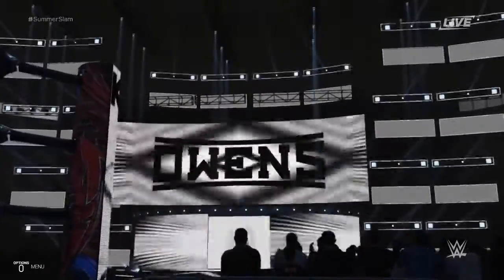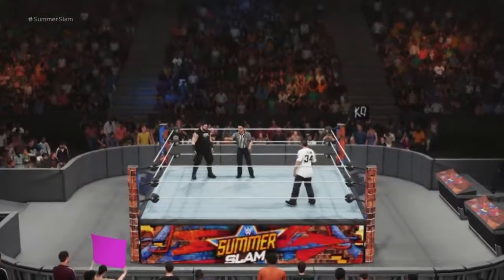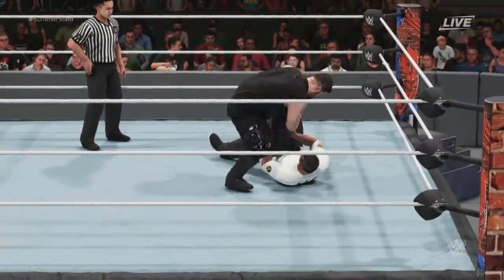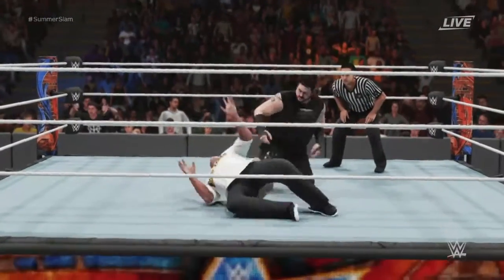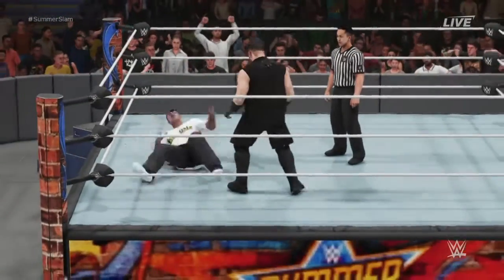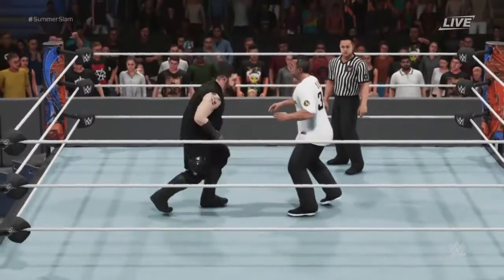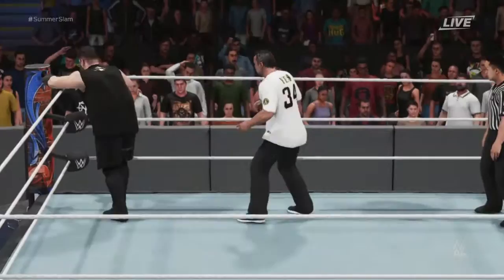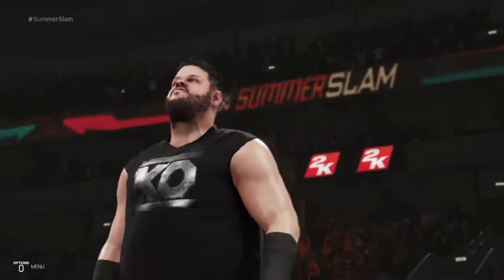WWE 2K19 SUMMERSLAM Simulation | Kevin Owens VS Shane McMahon